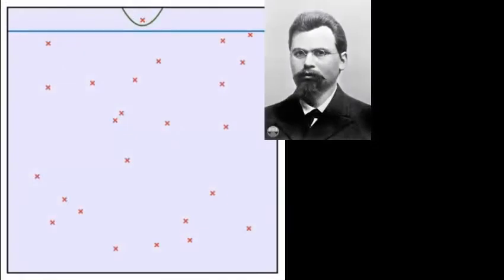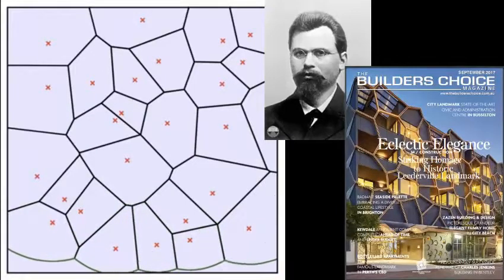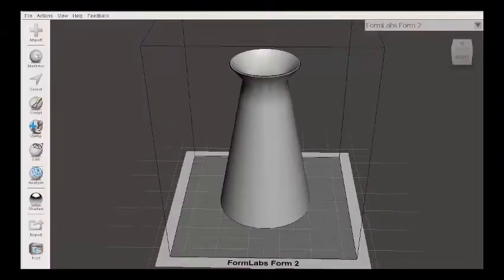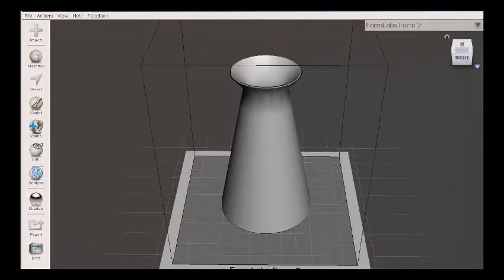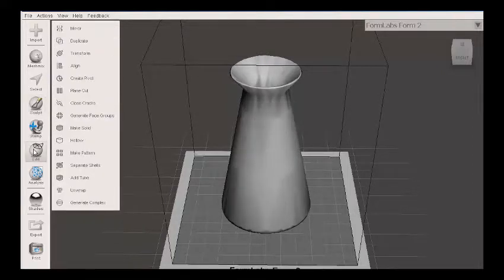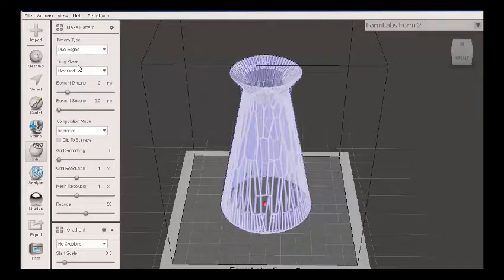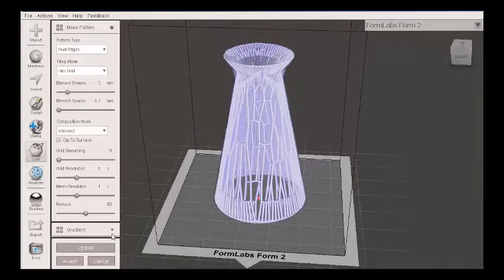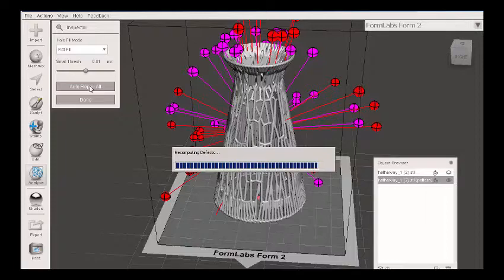0183 - The Additive Guru, creating Voronoi tessellation with Meshmixer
Samantha Godsey, mechanical engineer and additive manufacturing specialist, demonstrates how to generate Voronoi tessellation using Autodesk Meshmixer, for optimized, 3D printing part design.